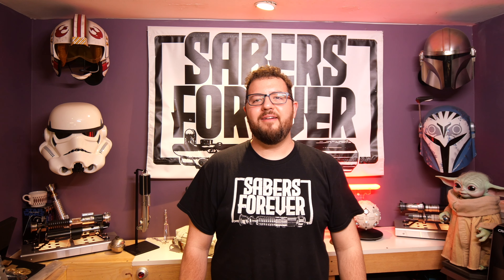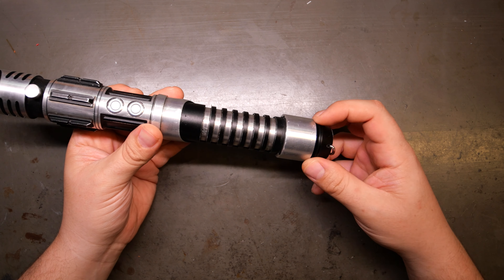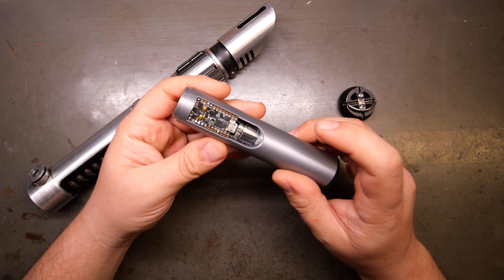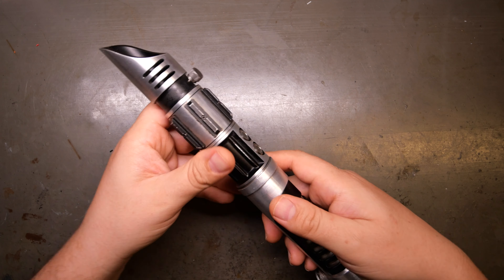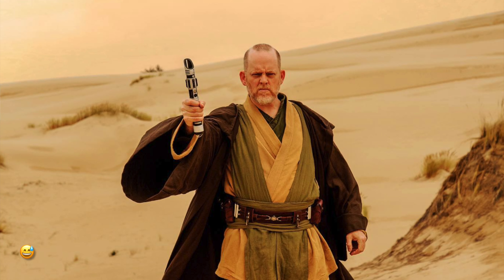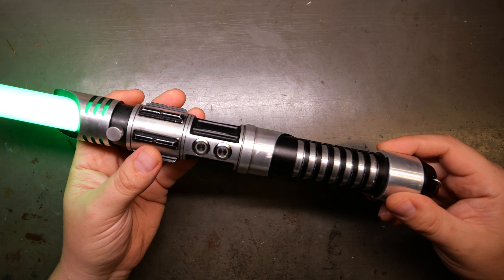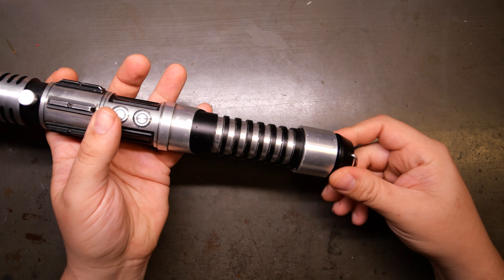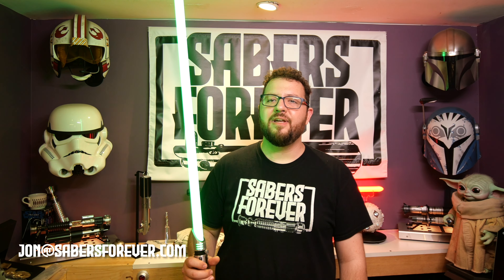Saber Forge ASP install by Sabers Forever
This commission came to me right as I got my 3D printer. I knew the job that needed to be done and was excited to execute this conversion. The saber was originally installed with the Saber Forge Special and at request of its owner, upgraded it to a proffieboard with Neopixel capabilities.

The chassis was designed and printed by me using Fusion 360 and my new Bambu X1C. It is made to be extremely user friendly with little room for error... not NONE.. but little.

The saber is installed with
SCW NPXL v3
SCW Rotary connector
2x Tactile AV switches
Proffieboard v3.9
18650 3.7v Li-Ion removable battery
High amp killswitch
KRSabers 28mm Bass Speaker

NIce and simple. The chassis freely drops out with no wires holding it into the hilt.

Thank you for checking out the video, if you would like to commission me to install a saber for you.

-Jon